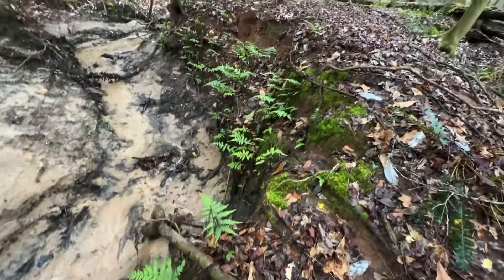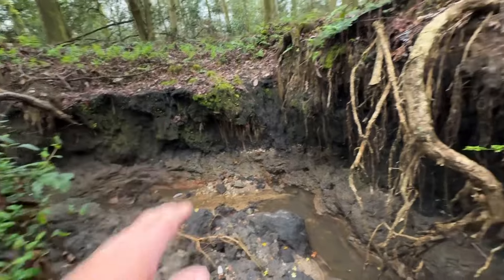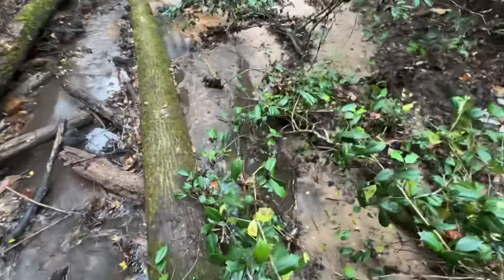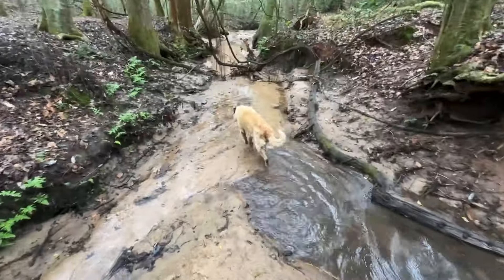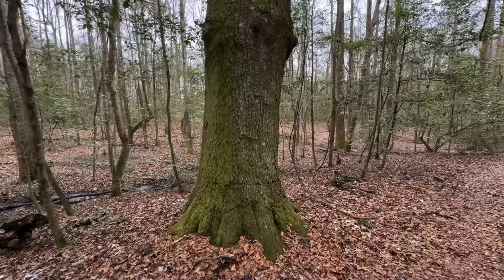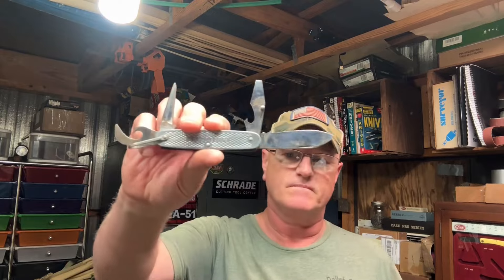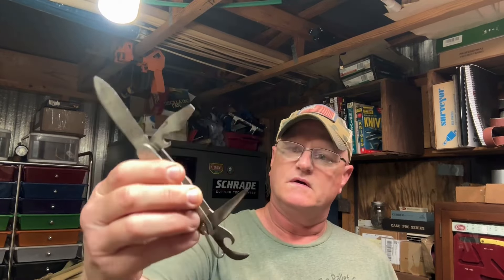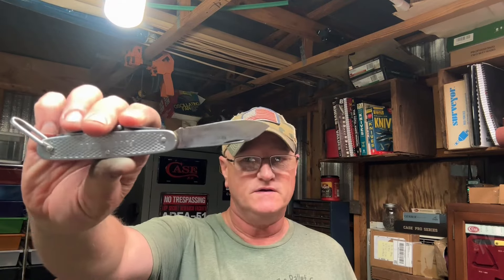Exploring the Woods and Cleaning a USMC Knife!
Join me on a peaceful walk through the woods as I explore nature and clean my Kingston USMC Scout Knife from Iowa. Watch as I demonstrate the proper care and maintenance of this classic knife, ensuring its longevity and performance.
The Knife Doctor
P.O.Box 572
Ellaville, GA 31806

In this video, you'll witness the beauty of the outdoors and the satisfaction of keeping your gear in top condition. Follow along as I share tips and techniques for cleaning and sharpening a beloved knife that has served me well on many adventures.

So sit back, relax, and enjoy the sights and sounds of the forest as I take you on a journey through nature and knife maintenance.